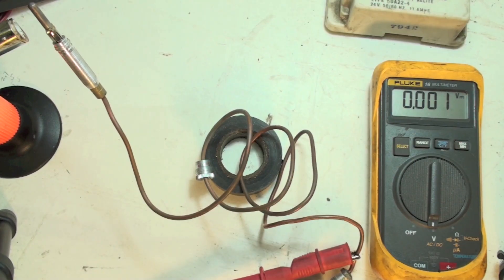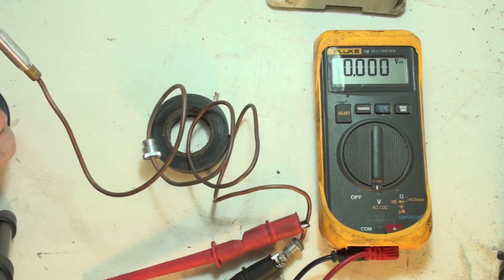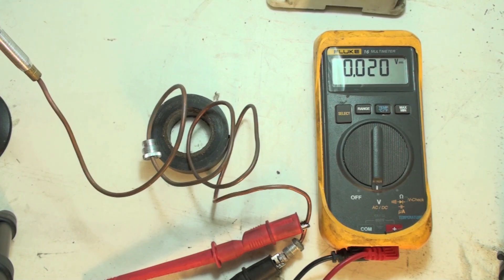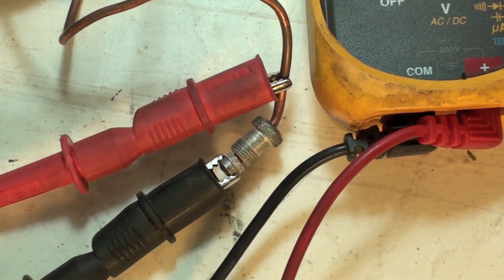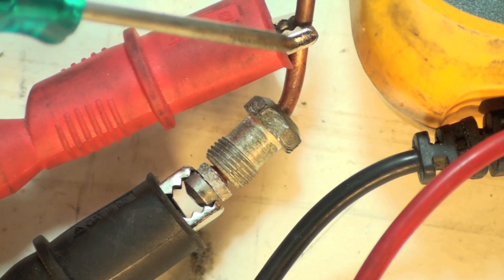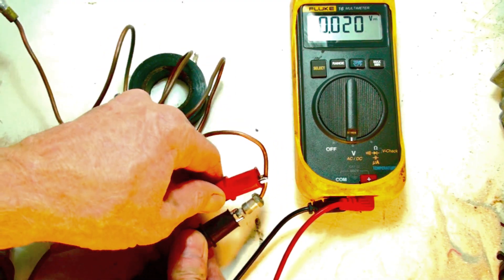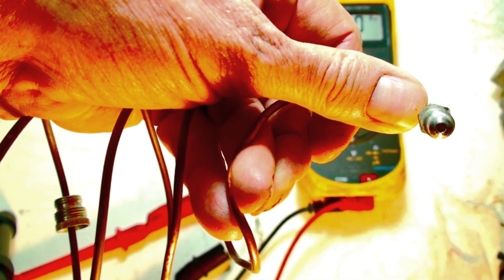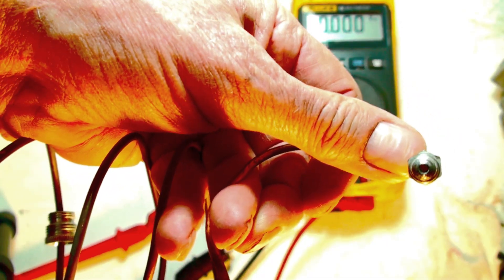Gas furnace will not light. Thermocouple test with the multimeter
I show how to bench test a thermocouple for a gas furnace using a multimeter.